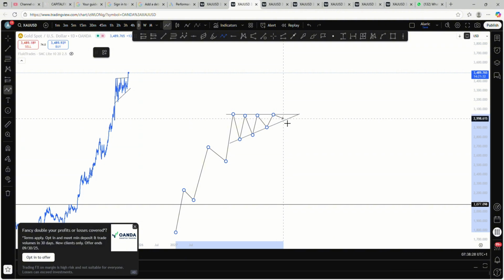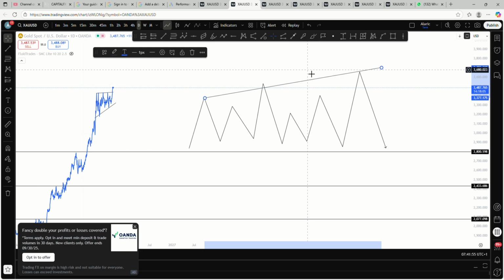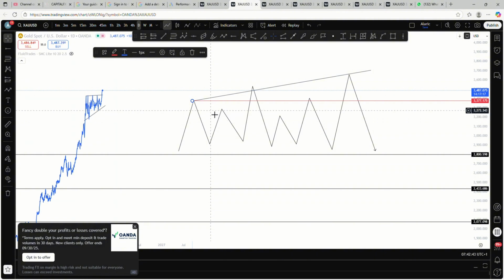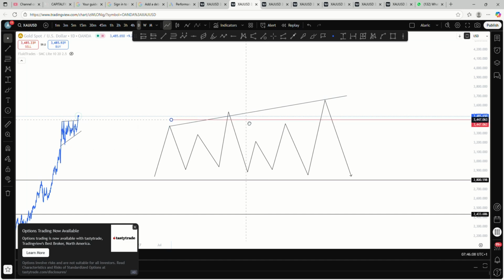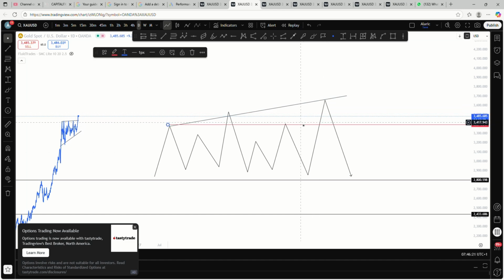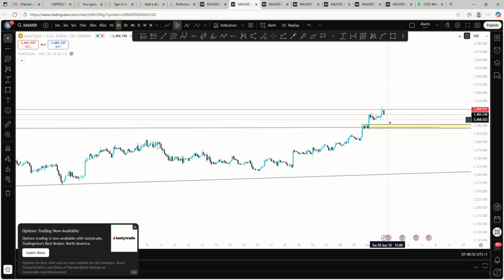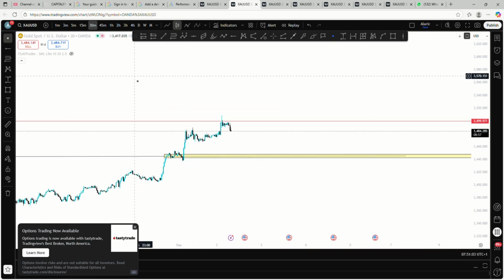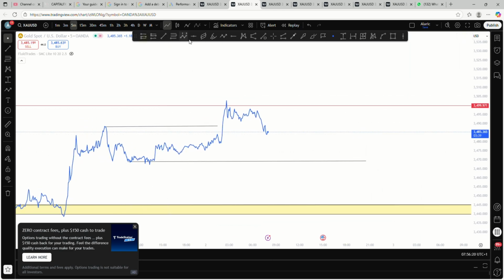Think Like a Thief: The Hidden Mindset of Successful Traders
Earn as you are learning from us
CAPITALFX NETWORK
📉PHYSICAL | ONLINE MENTORSHIP
💰BUILDING SUCCESSFUL TRADERS
💪WE LEARN & EARN.